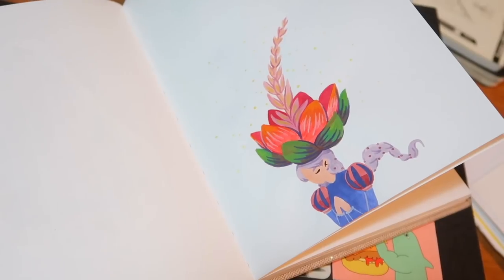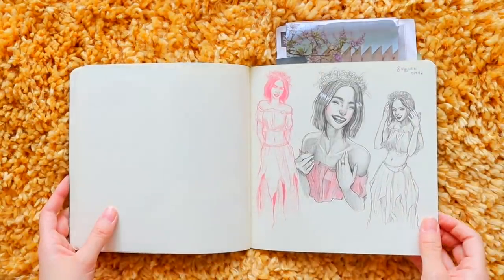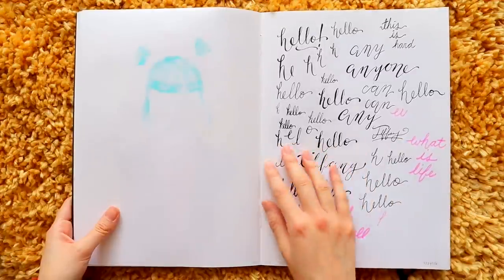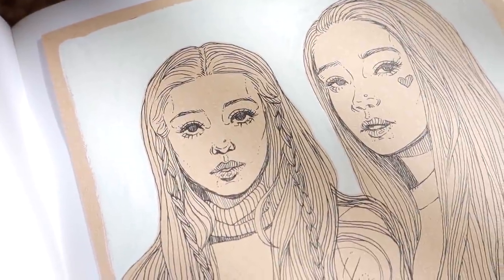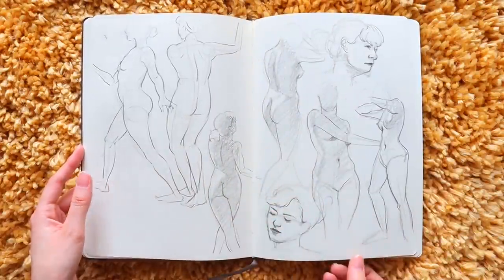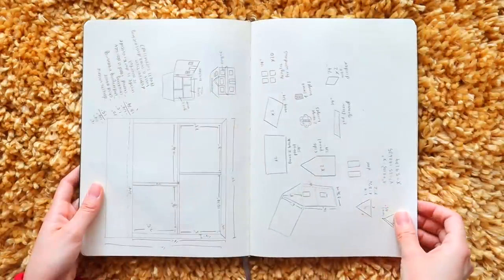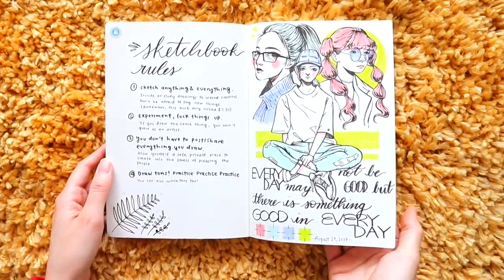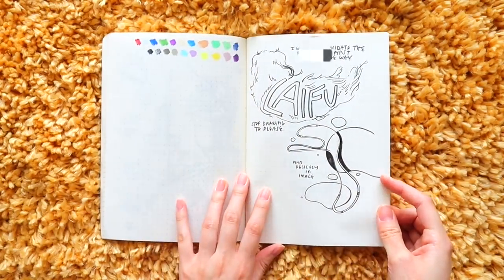MY SKETCHBOOK TOUR ✸ all my old 2016-2017 sketchbooks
Hello~✸
Sketchbook tour time!! I've lowkey already posted these sketchbooks online (now privated), but I wanted to do an updated video because the old ones were questionable. Let's just say audio, video, and human quality were terrible because it was filmed in 2017 when I first started. Lots of love, Apple Cheeks.

THINGS/PEOPLE MENTIONED:
✏ Jing Wei: @jingnotjane
✏ Brittanie Gaja: @gajaillustration
✏ Maggie Chiang: @mcmintea
✏ Moleskine Sketchbook
✏ Leda Sketchbook
✏ Fran Meneses: @frannerd
✏ Mei Yan: @princessmei
✏ Vicki Xu: @thanksxu
✏ Audra Auclair: @audraauclair